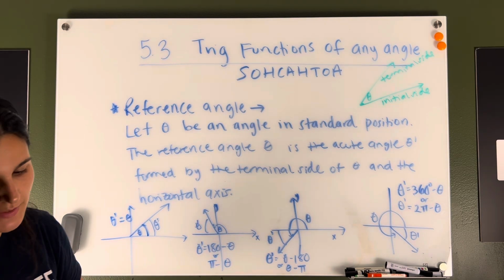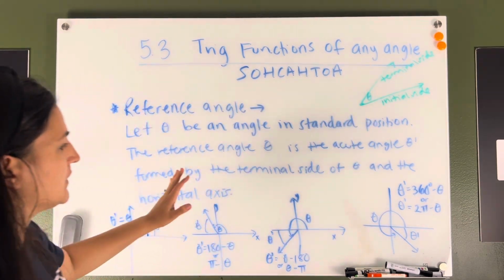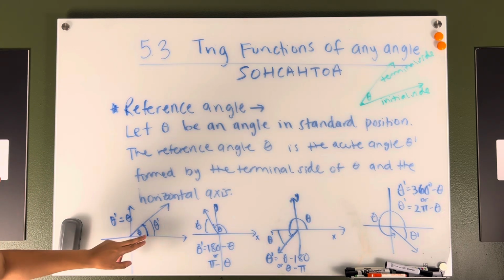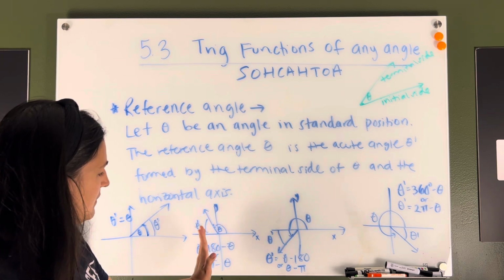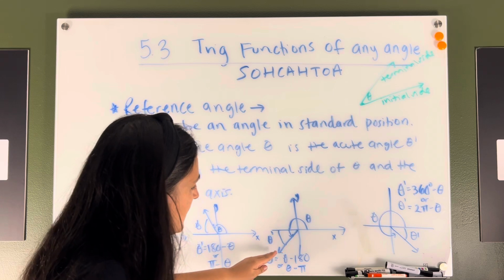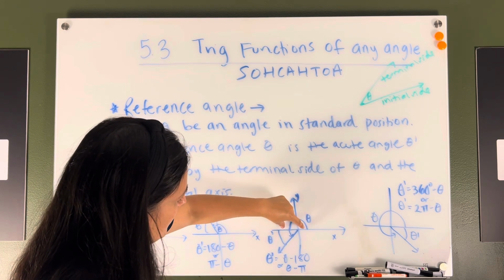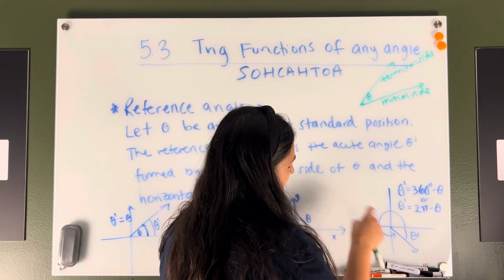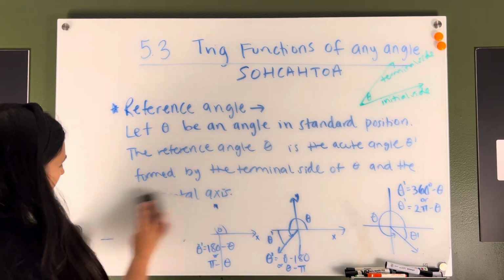5.3 Trig Functions of Any Angle Part 3 -Reference Angles